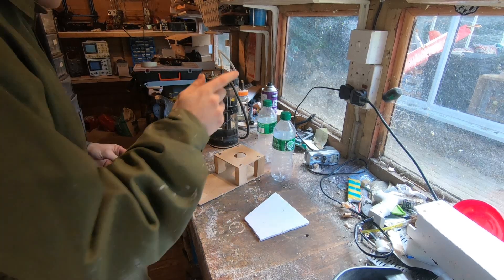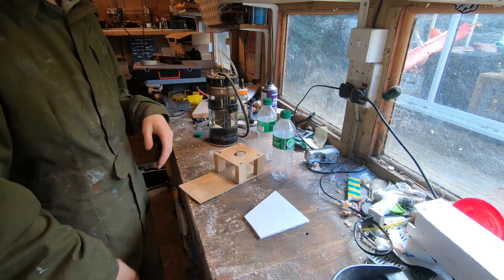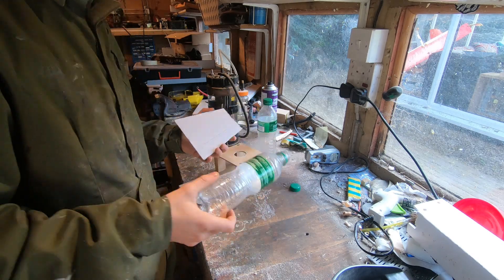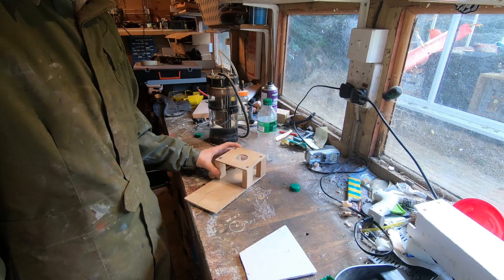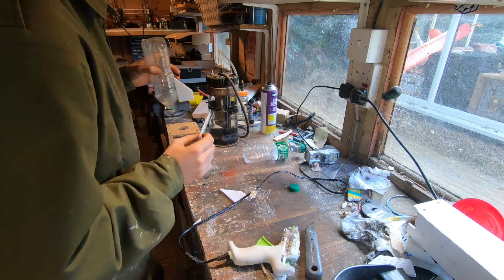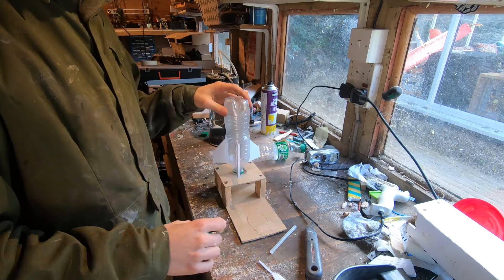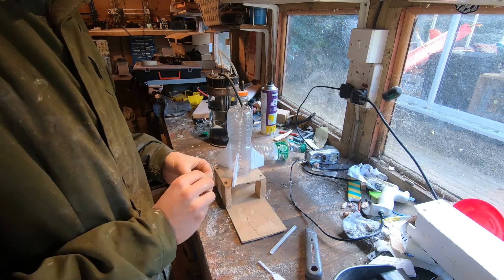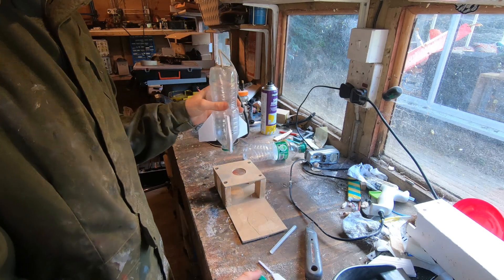Testing Hydrogen / HHO bottle rockets!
Testing hydrogen rocket nozzle size.